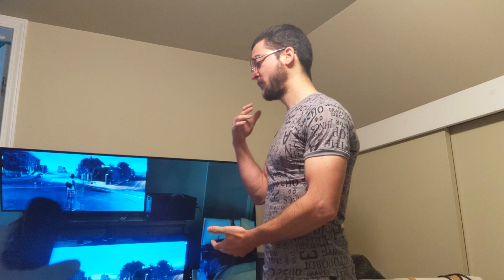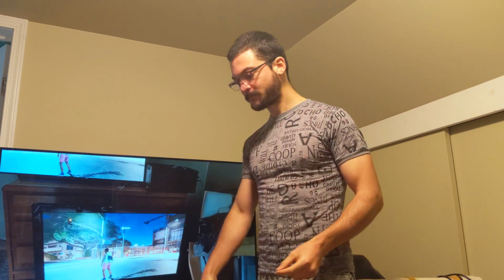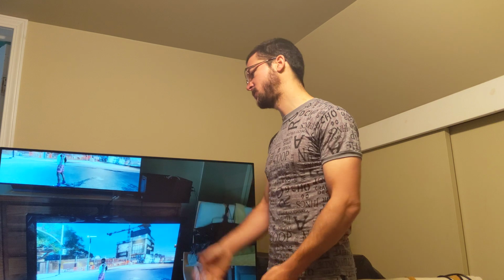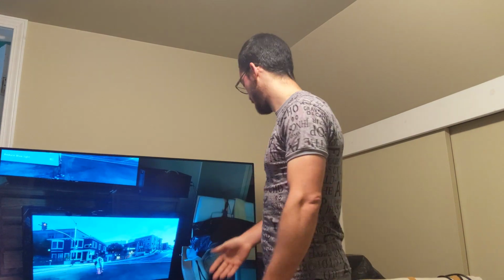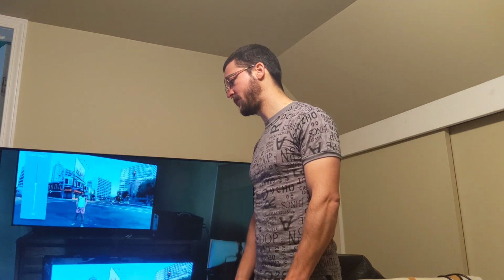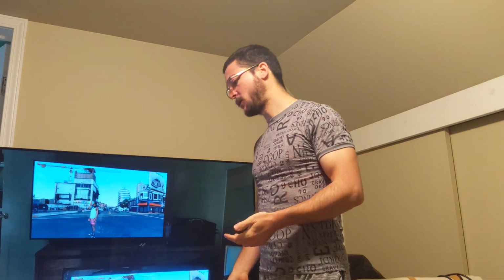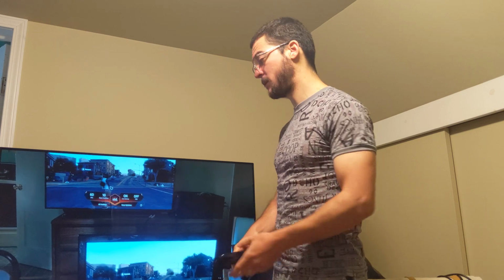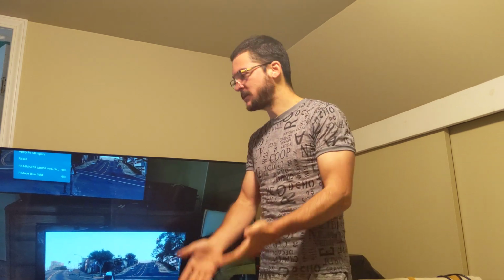Plasma vs OLED colors revisit after 730 hours of experience. The features I want on my next OLED